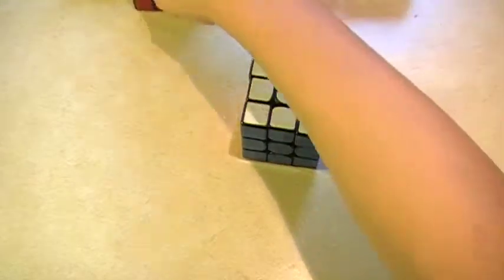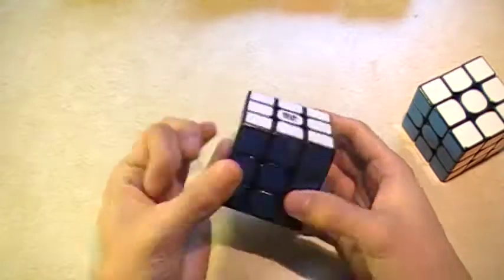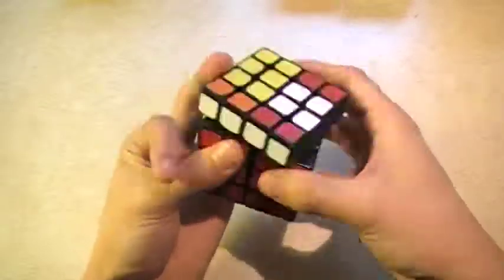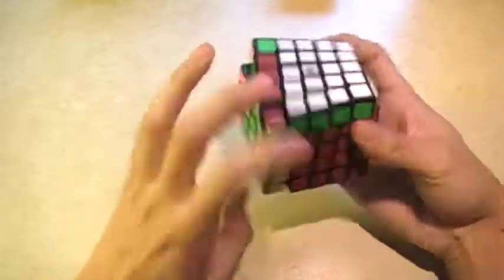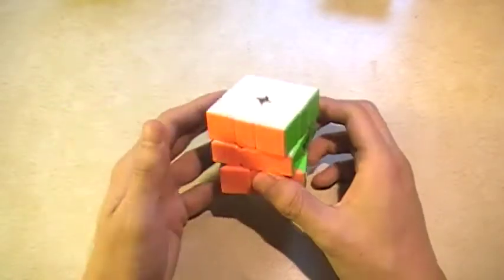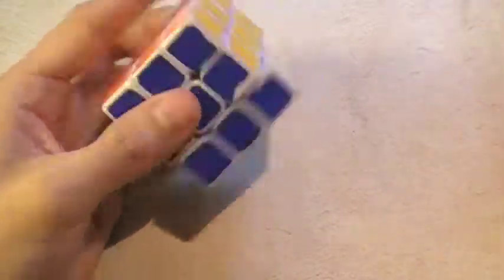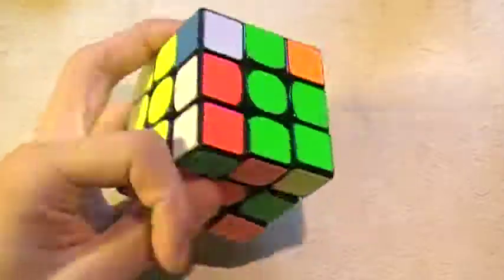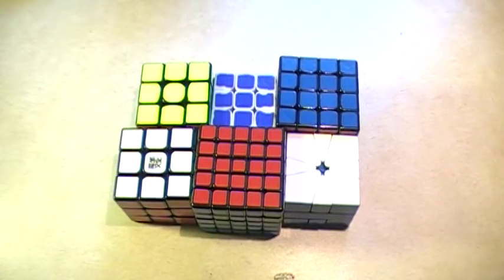Main Speedcubes! [As of 5/27/2016]